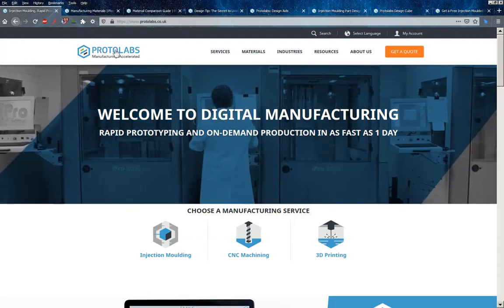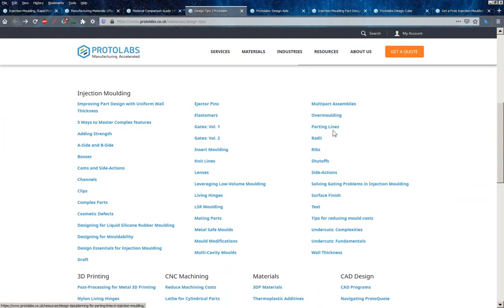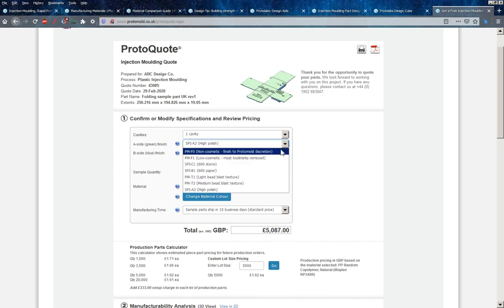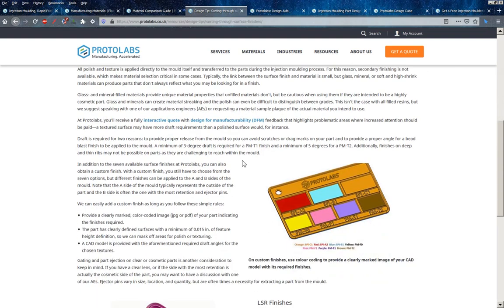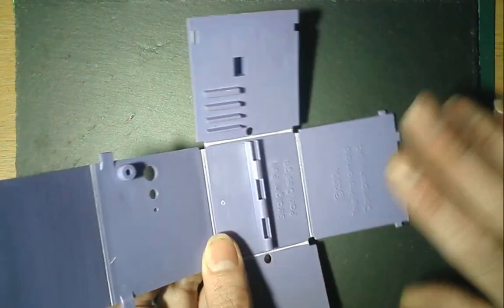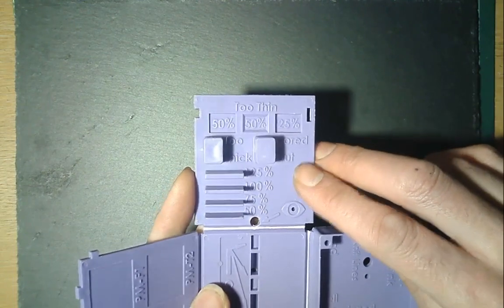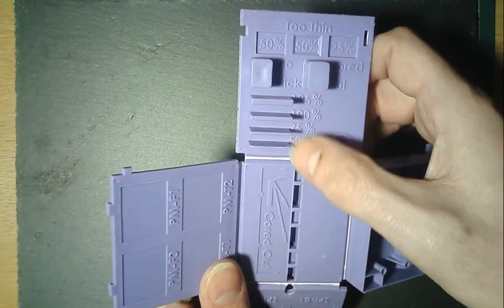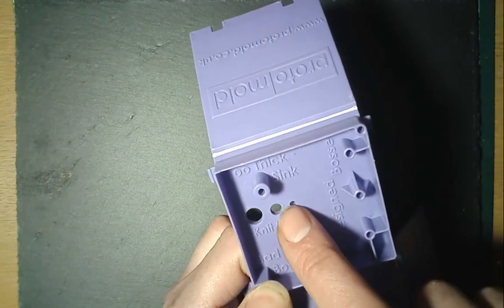Injection molded prototypes - Protomold and their Cube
If you're looking for short run injection molded parts, Protomold (Protolabs) offer a range of quick turnaround services.